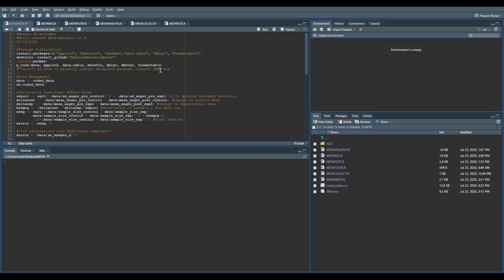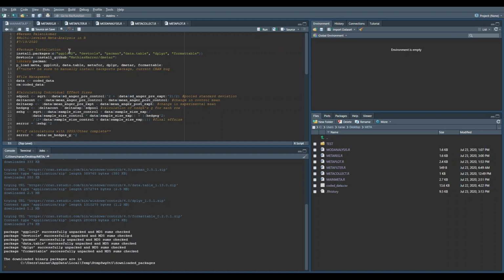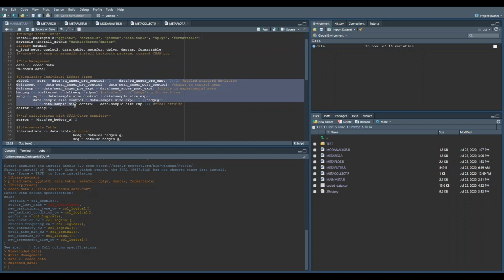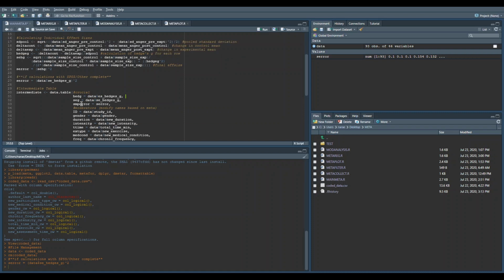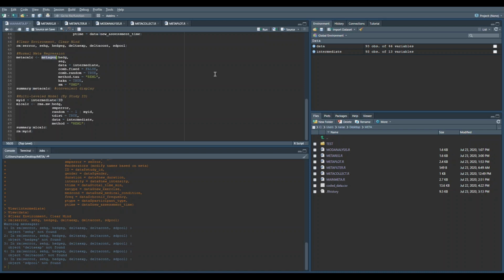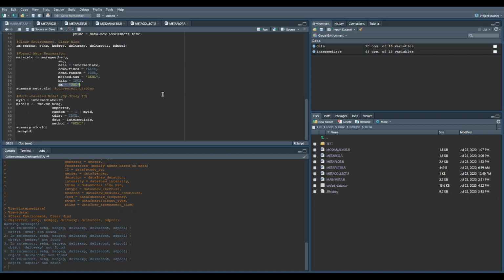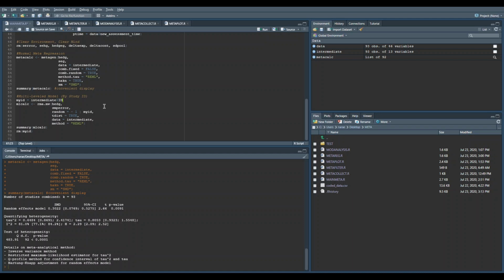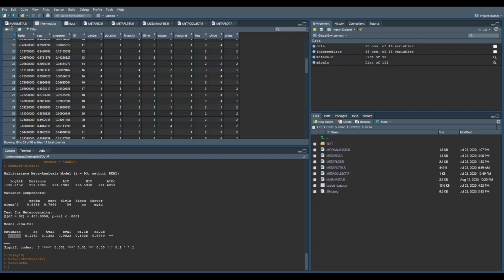Meta-analysis in R - Preliminary Meta